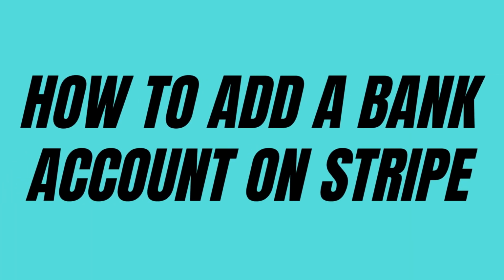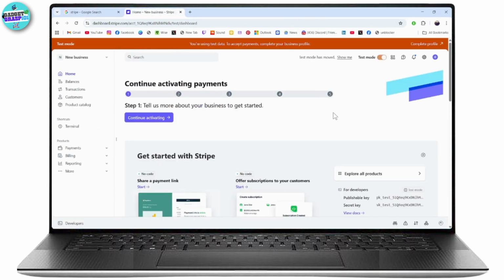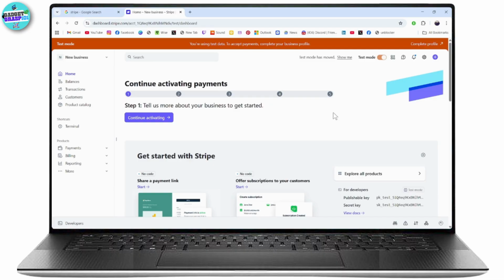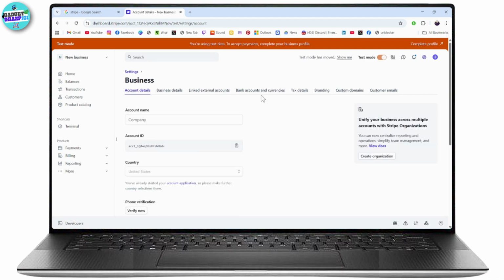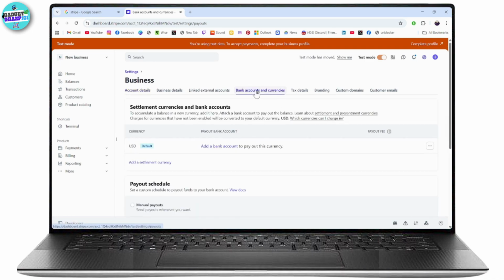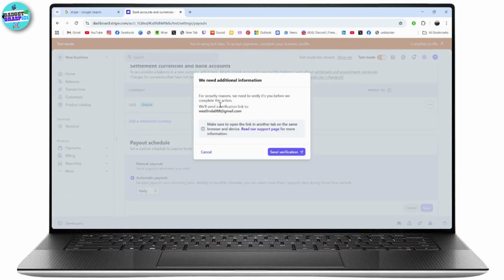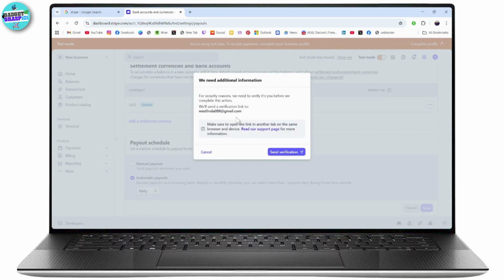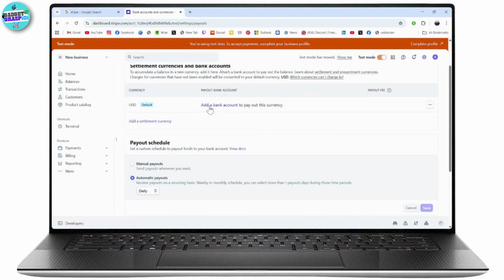How To Add A Bank Account On Stripe (2026)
How To Add A Bank Account On Stripe

This video explains how to add a bank account on Stripe from the Stripe dashboard after logging in with the correct credentials. Adding a bank account on Stripe is important because it helps you set up payouts and manage your business settings correctly inside your account. The video shows going to stripe.com, opening the dashboard, and using the settings icon in the top right to access account settings. From there, you can open the business section and find bank account and currencies, where you can manage currencies first, like checking the default USD or adding another currency if needed. After that, you can select add a bank account, fill in your information, and complete the setup.

00:00 Introduction
00:10 bank account on stripe